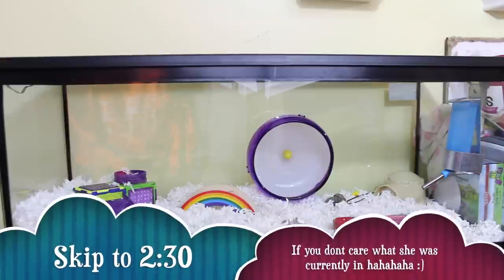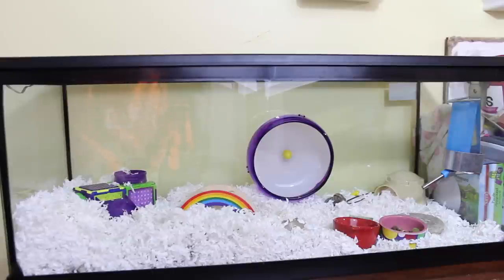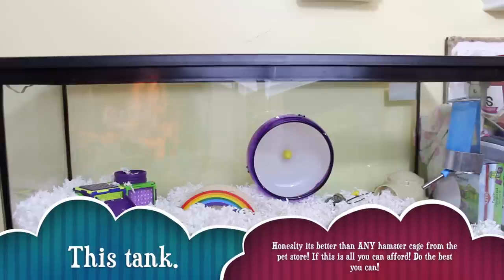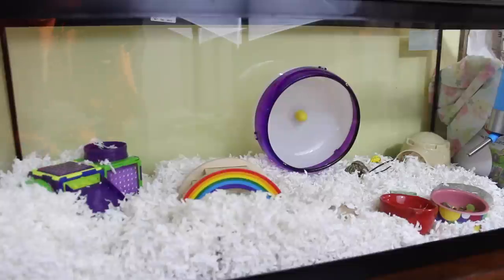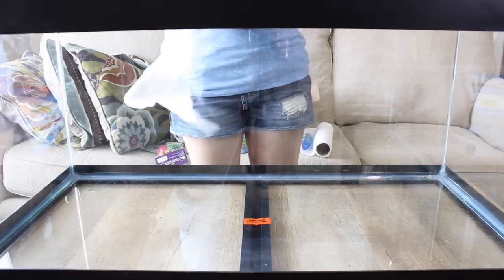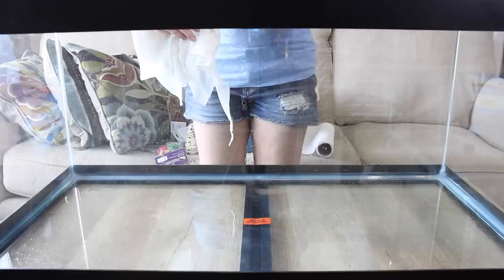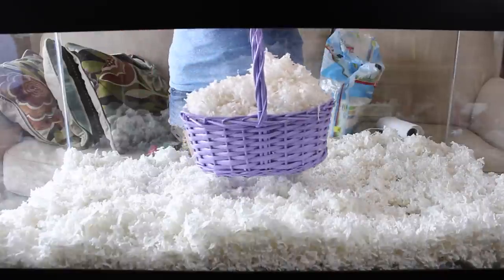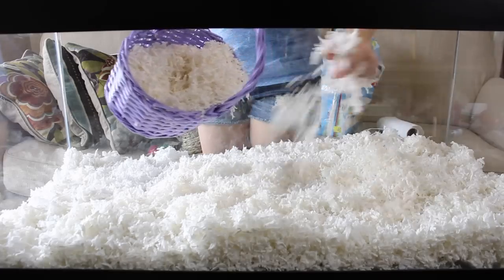Moo Series: New Hamster Tank Setup, 40gal. Breeder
Hey guys I hope you enjoyed watching me set up Moos new tank! I think she is going to love this 40 gallon way more than her old 20! I have more videos already in the works and a fun non-pet related one too!

SNAP: LITTLELOTTI24

FAQ
CAMERA: CANNON REBEL T5I
SHIRT: rugrats shirt amazon
EDITOR: IMOVIE & FINAL CUT PRO